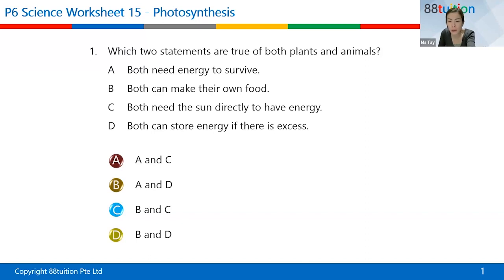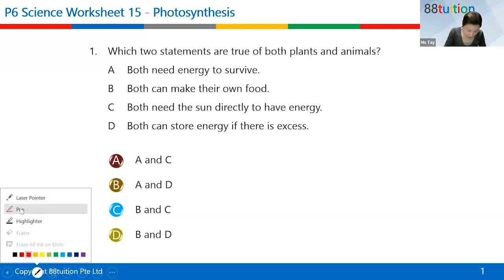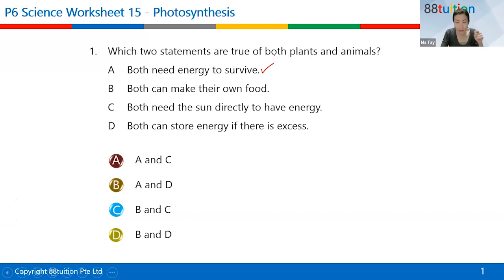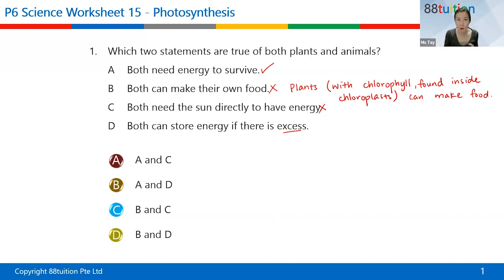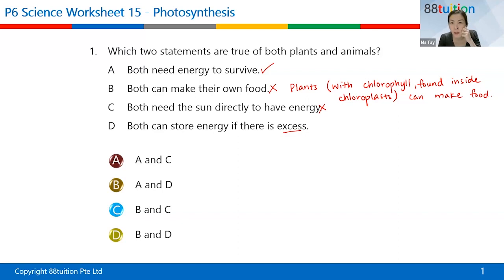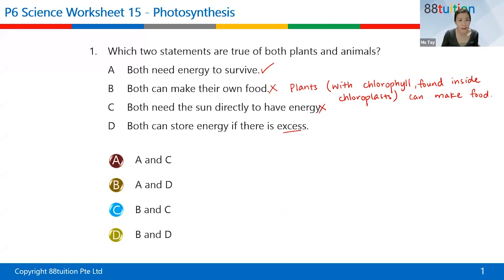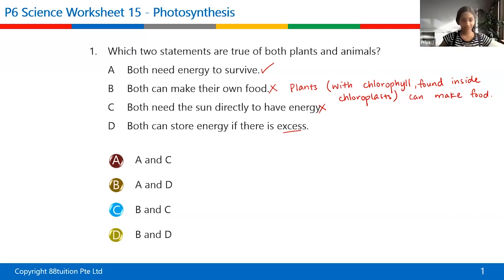P6 - Group G - Science - Tutorial 15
Highlights Of This Tutorial :

Energy Forms and Uses (Photosynthesis)
• Recognise that living things need energy from respiration to carry out life processes.
• Recognise that the Sun is our primary source of energy (light and heat).
• Differentiate between the ways in which plants and animals obtain energy
• Investigate the requirements (water, light energy and carbon dioxide) for photosynthesis (production of sugar and oxygen)